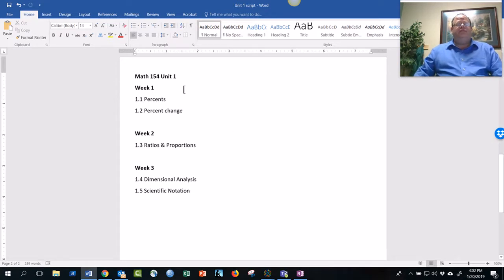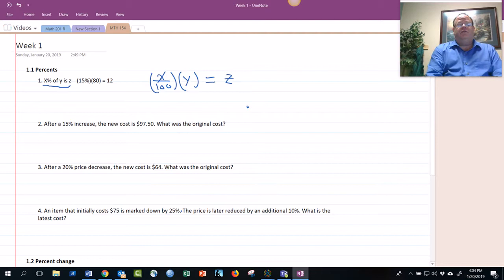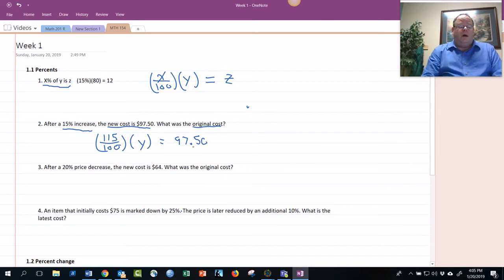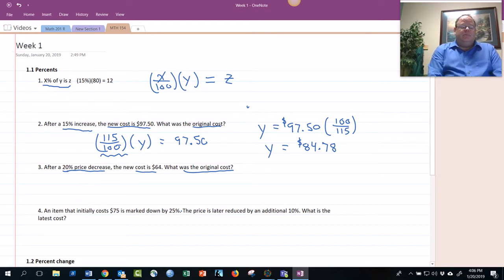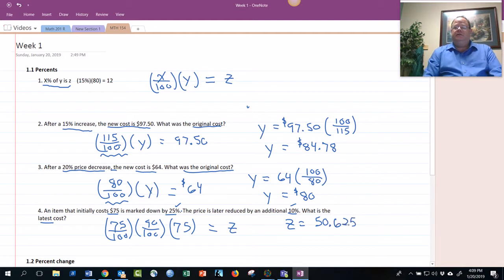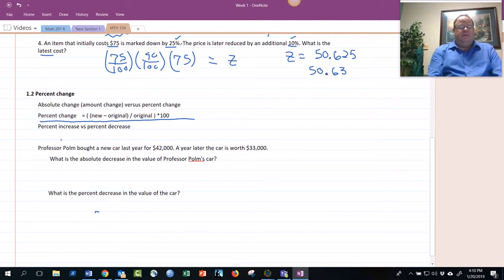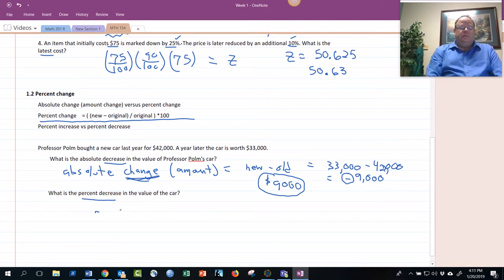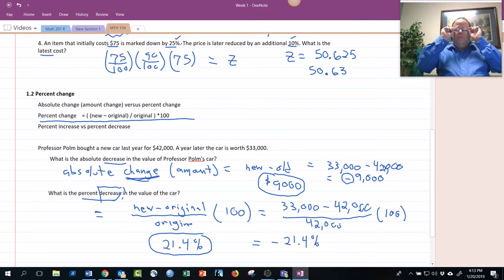Math 154 Unit 1 Week 1